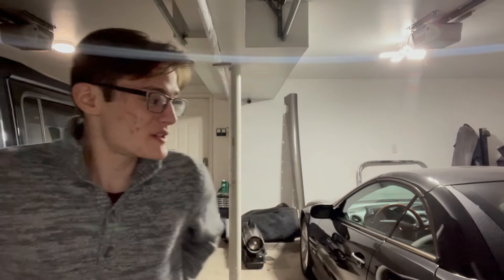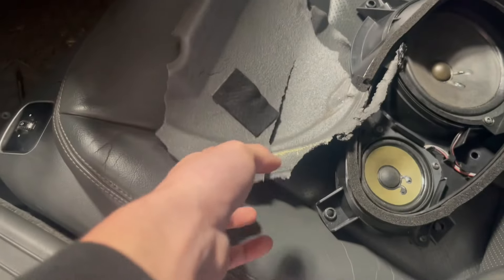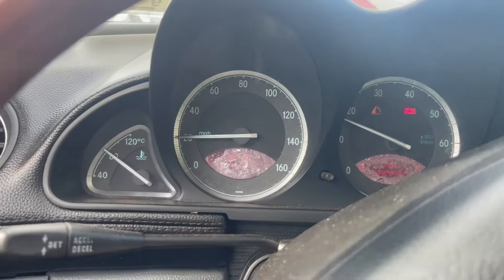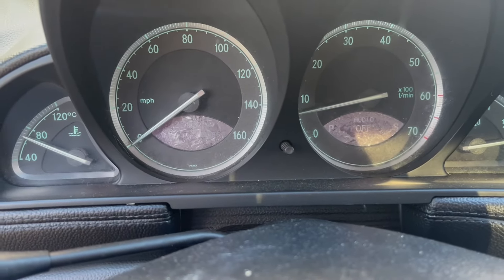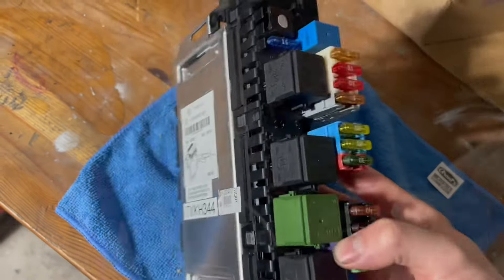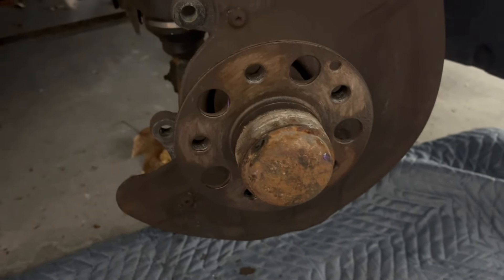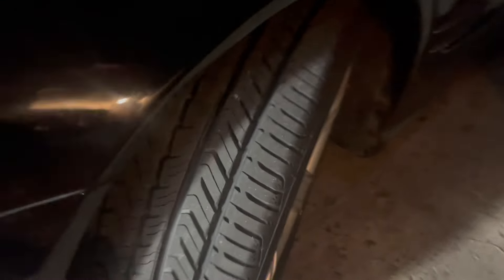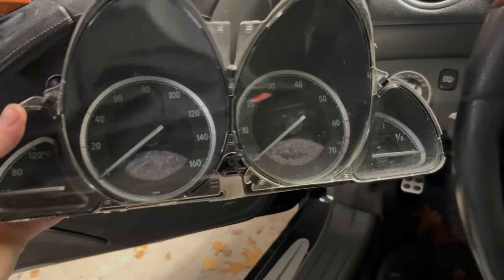Mercedes SL500 R230 Restoration - Part 1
In part one of the restoration we will get my new SL500 roadworthy again. It’s been neglected for quite some time and needs a bit of love and some new parts!